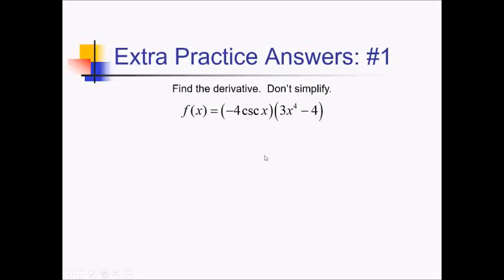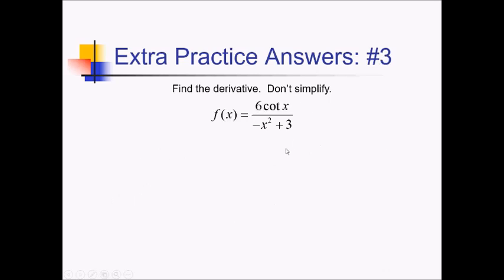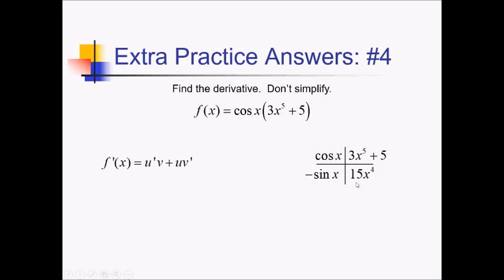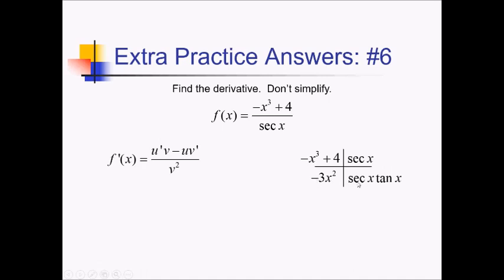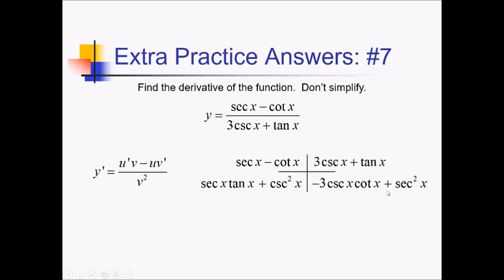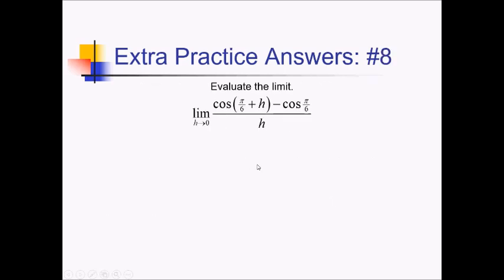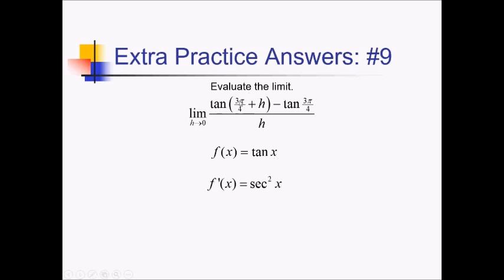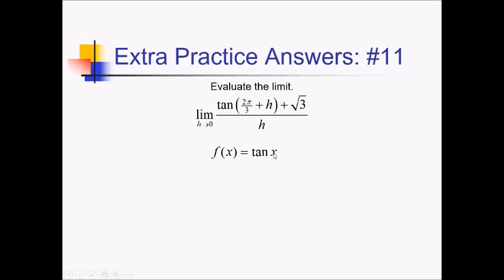Derivatives of Trigonometric Functions: Problem Set #3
Worked problems showing how to find derivatives of trigonometric functions.

Go here for a PDF and handout to go along with this video